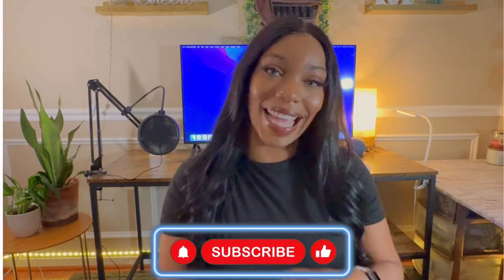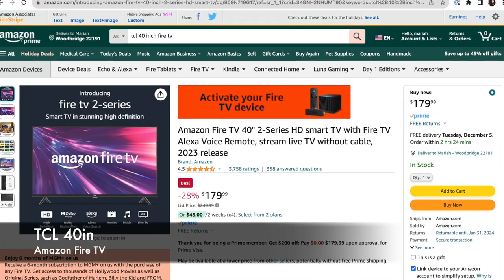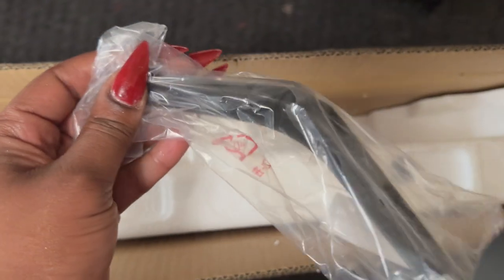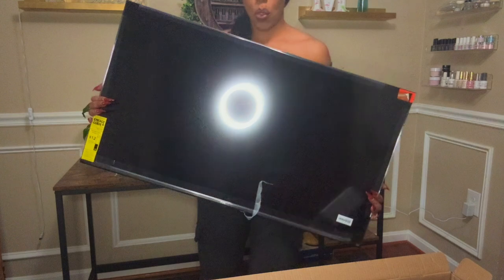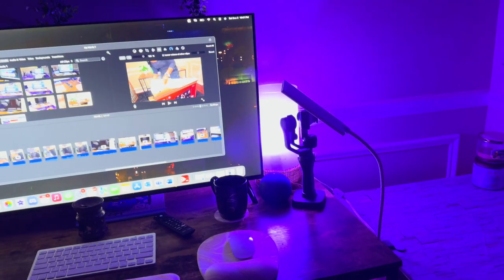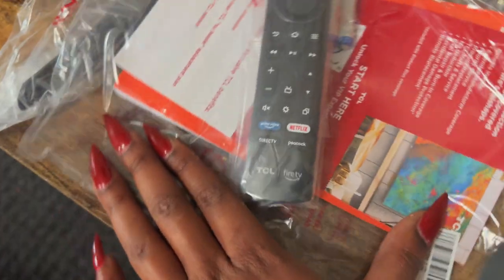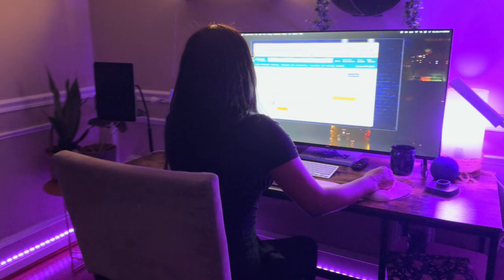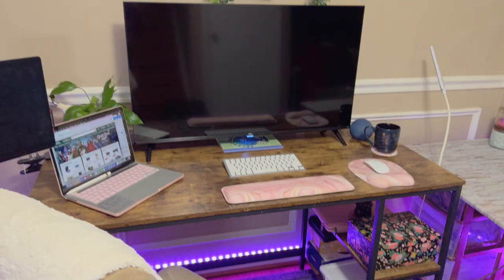🔥 Unconventional Setup: Using TCL 40" Fire TV as a Computer Monitor| Full Review & Surprises Inside!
🔥 Is Your Next Computer Monitor a TV? | TCL 40" Fire TV Review 🔥

Welcome back to From the desk of Wes! Today, I'm taking a deep dive into a unique setup: using the TCL 40-inch Fire TV as a computer monitor! 🖥️📺

🤔 Why Consider a TV as a Monitor?
Ever thought about using a TV for your computer setup? I did, and the results were surprising! In this video, I'll walk you through why I chose the TCL 40" Fire TV, how it performs as a computer monitor, and who this setup might be perfect for.

📌 What's Inside:

Unboxing and First Impressions: Let's see what this TV has to offer right out of the box.
Technical Specs: Understanding what makes the TCL 40" Fire TV tick.
Performance Test: How does it hold up with daily tasks, gaming, and productivity?
Pros and Cons: Every setup has its highs and lows – I'll break them down for you.
Price vs. Performance: Is this the best bang for your buck?

👍 Your Thoughts?
What do you think about using a TV as a monitor? Would you try it? Let's discuss in the comments below!